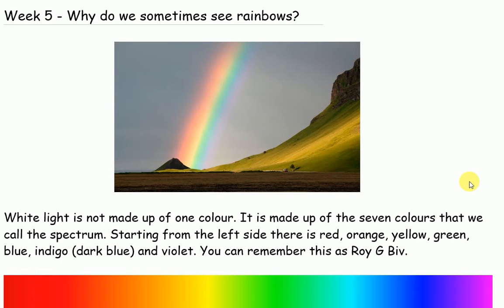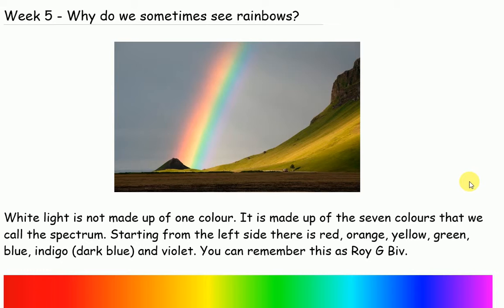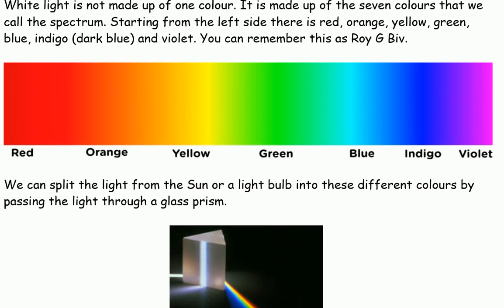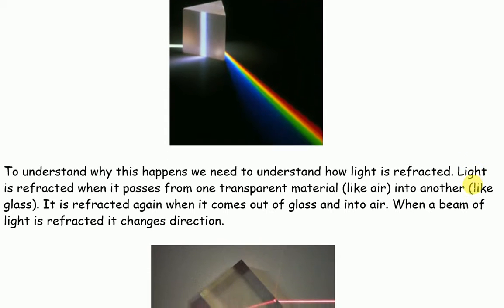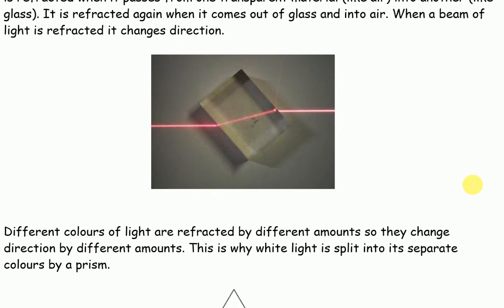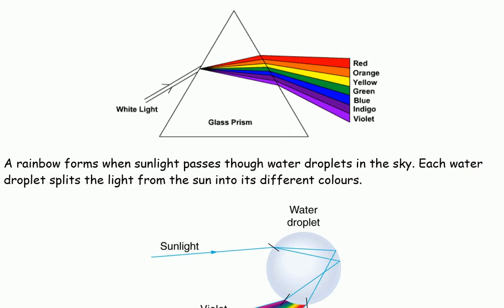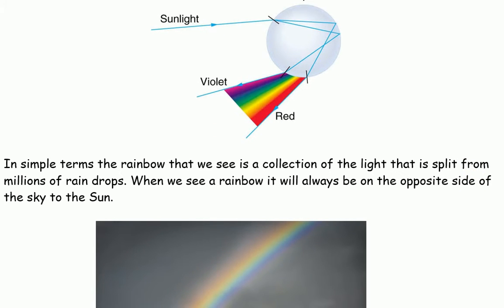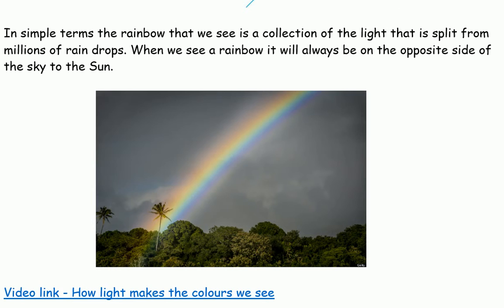Year 8 Looking at light Week 5 Why do we sometimes see rainbows?